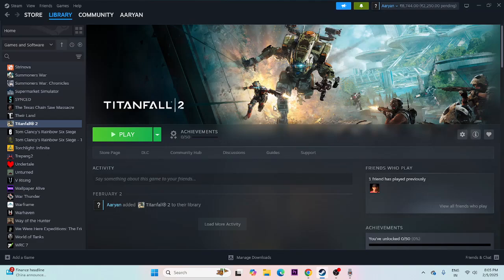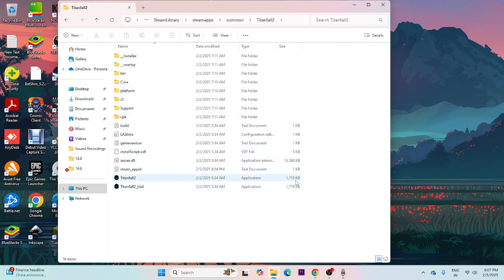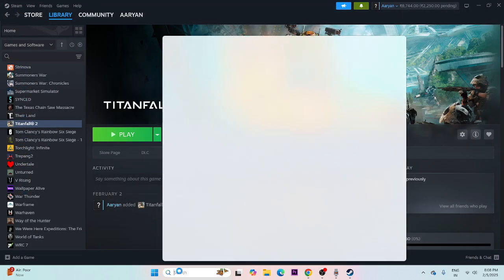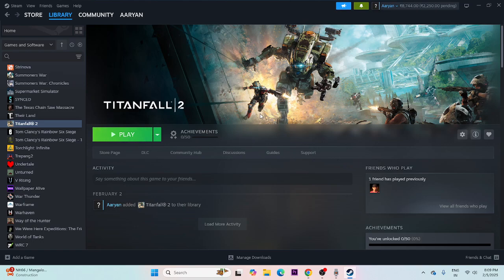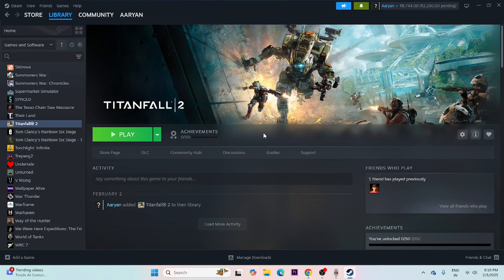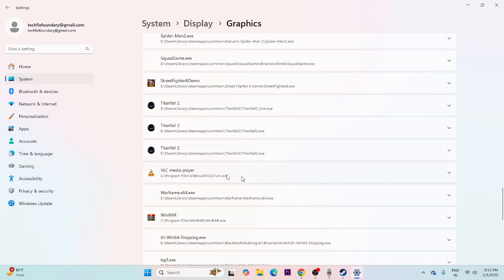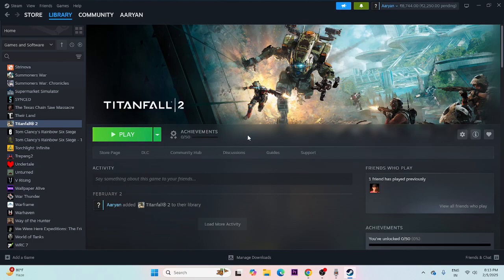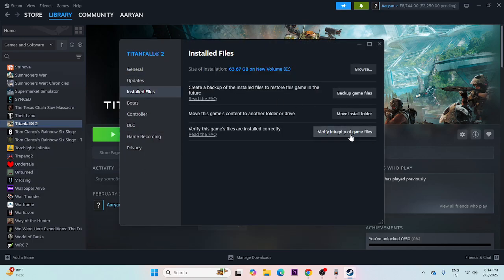How to Fix Titanfall 2 Won't Launch, Freezing, Stuttering, Lagging, LOW FPS Drop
Are you struggling with Titanfall 2 not launching, freezing, stuttering, lagging, or low FPS issues? Don’t worry! In this video, I will show you step-by-step solutions to fix Titanfall 2 performance issues and get smoother gameplay.

CHAPTER IN THIS VIDEO :
INTRO
PERFORM CLEANBOOT
INCREASE VRAM
UPDATE GRAPHICS CARD
CONCLUSION